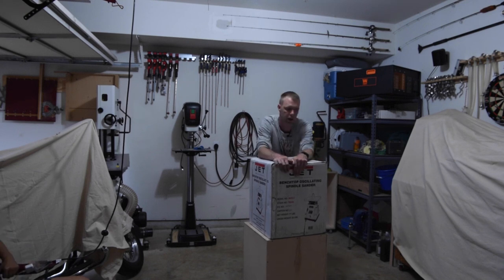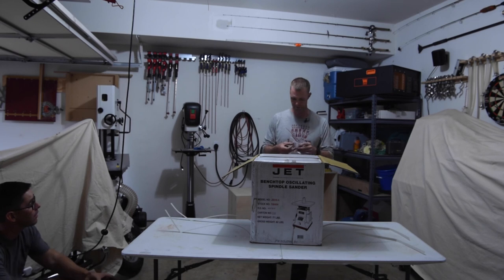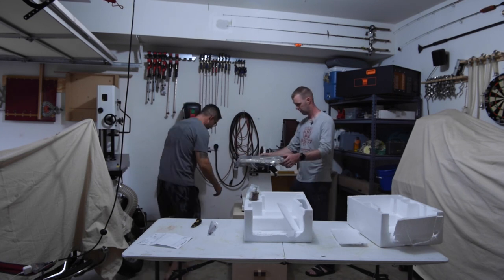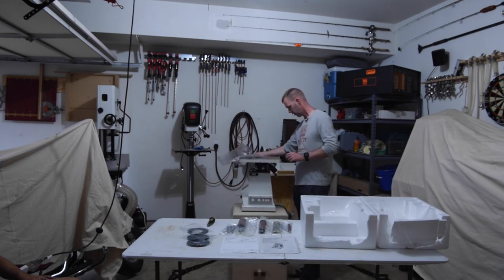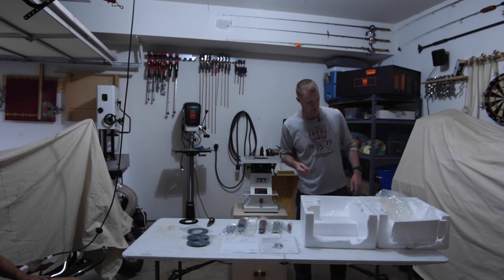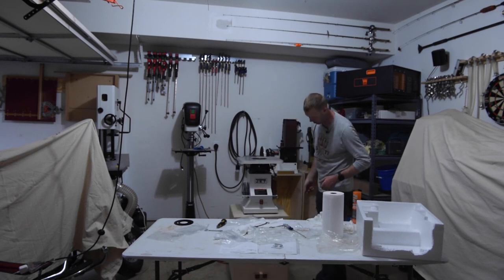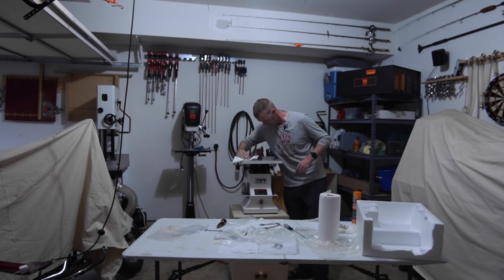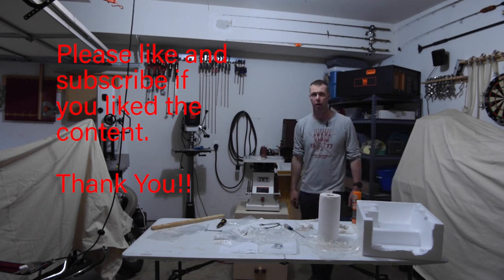Jet Bench-top Oscillating Spindle Sander Unboxing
This is the unboxing, set up, and first basic test of the Jet Bench-top Oscillating Spindle Sander.